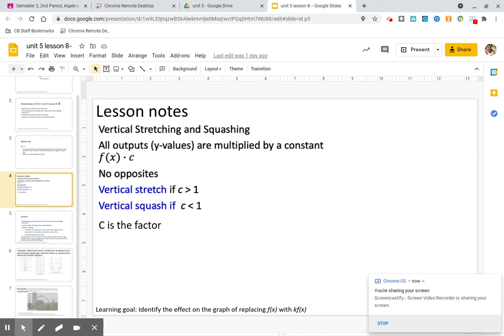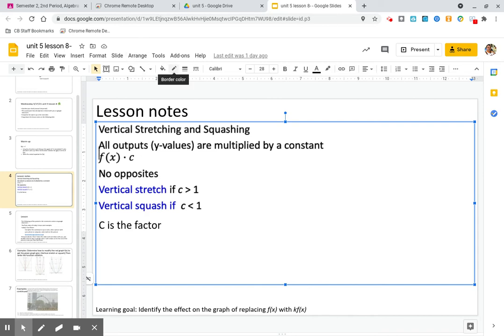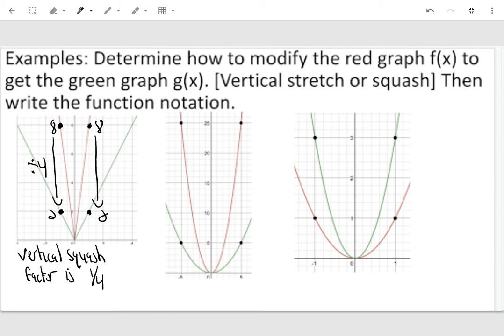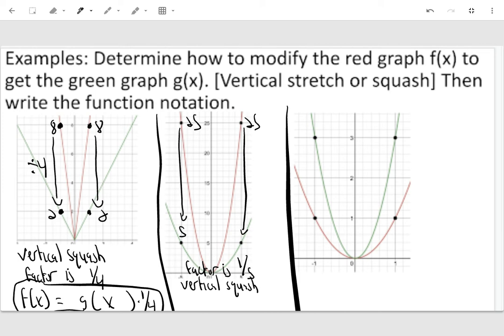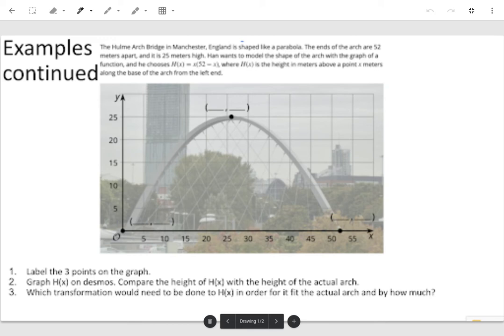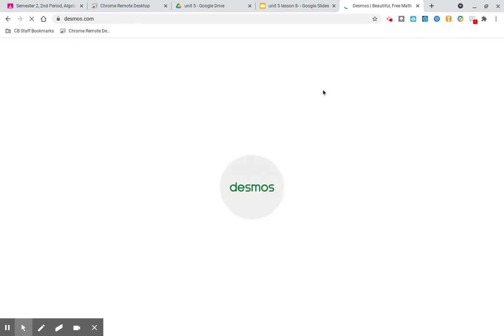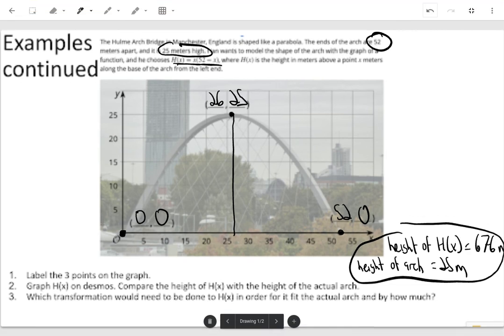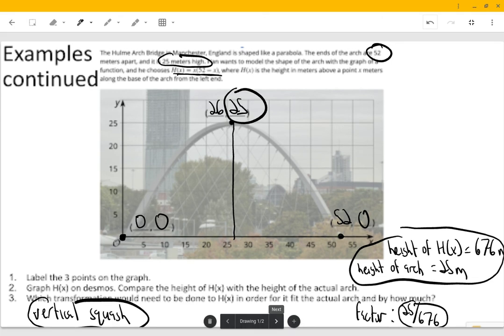algebra 2 unit 5 lesson 8